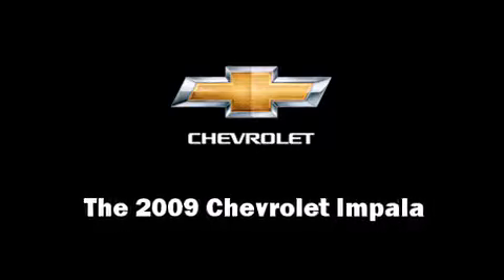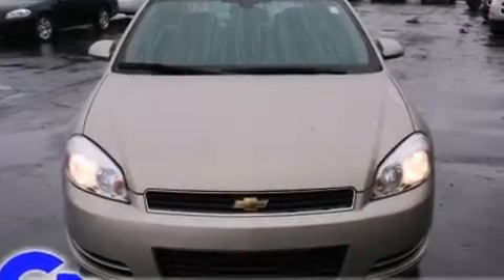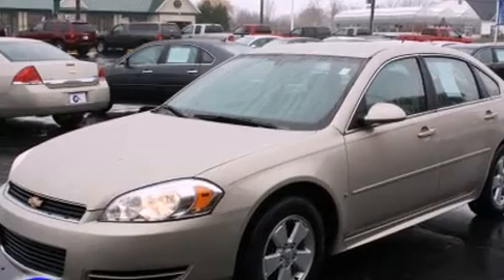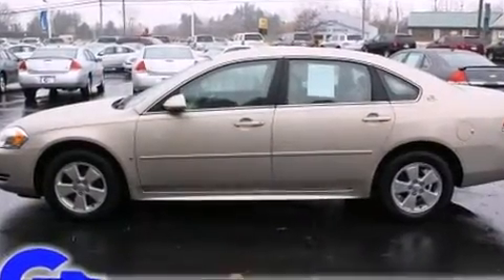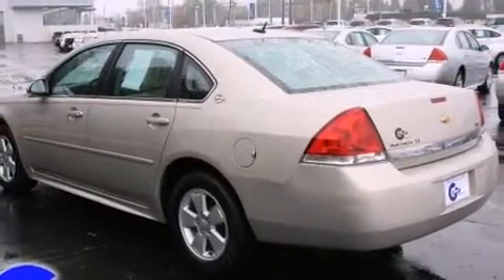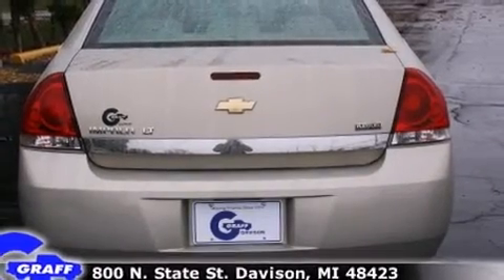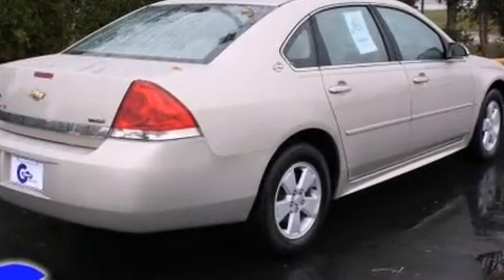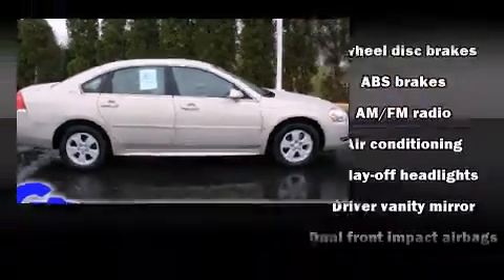Used 2009 Chevrolet Impala - StockID: 6-81689A - Hank Graff Davison, Flint Chevy Dealer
- You are viewing one of our Used Chevrolet Sedan's, Hank Graff Chevrolet Davison encourages you to come in for a test drive on this Used 2009 Chevrolet Impala, stock# 6-81689A. We are located in Davison Michigan near Flint, MI - Grand Blanc, MI - Lapeer, MI - All Surrounding Mid-Michigan areas. Come take a look at this Used 2009 Chevrolet Impala today. Our experienced sales staff is eager to share its knowledge and enthusiasm with you.

Year: 2009
Make: Chevrolet
Model: Impala
Bodystyle: Sedan
Engine: V-6 cyl
Trans.: Automatic
Miles: 56570
Exterior: Gold Mist Metallic
Interior:

Hank Graff Chevrolet Davison
Address:
800 N. State St.